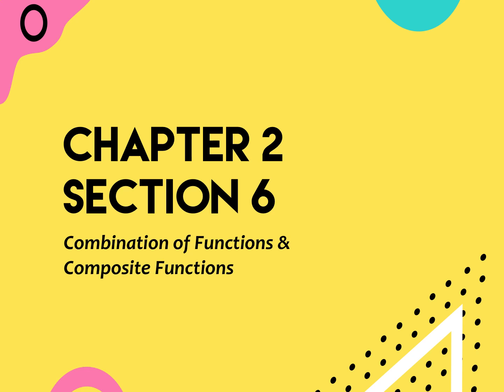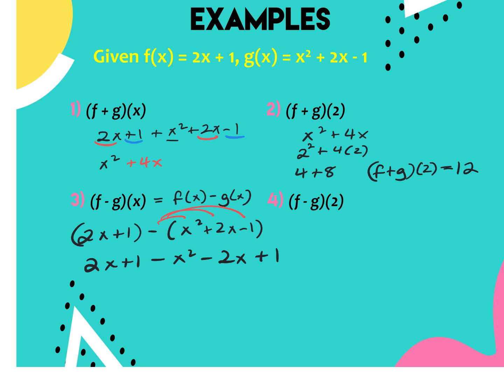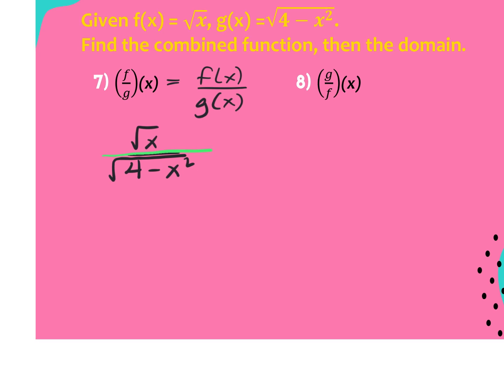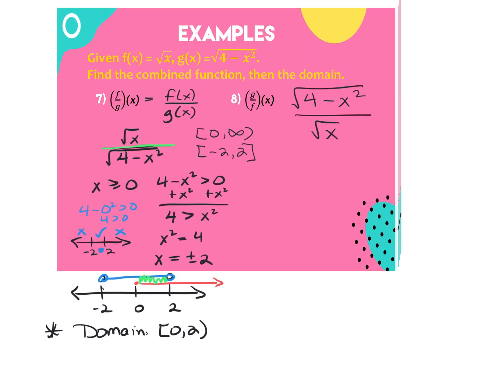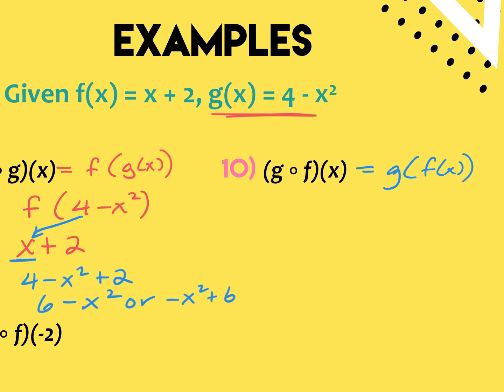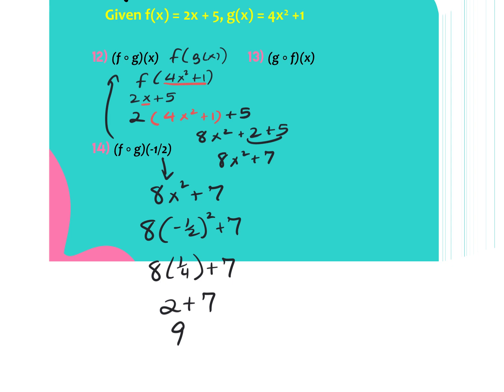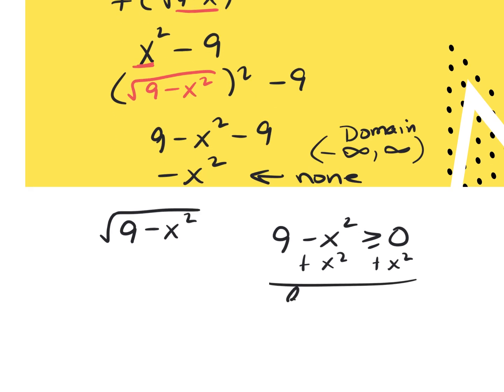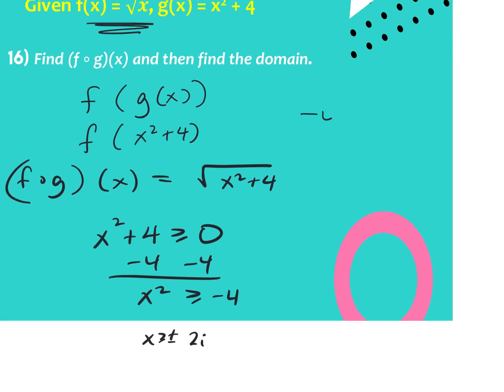11.18.22 2.6 Combining Functions